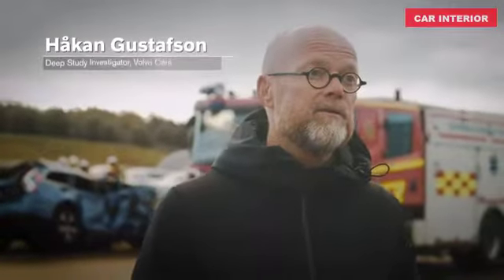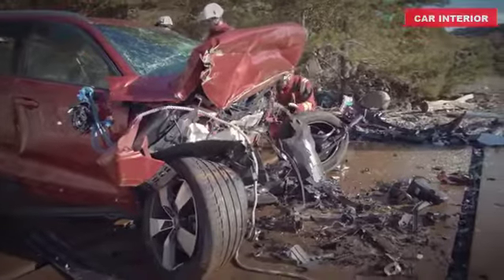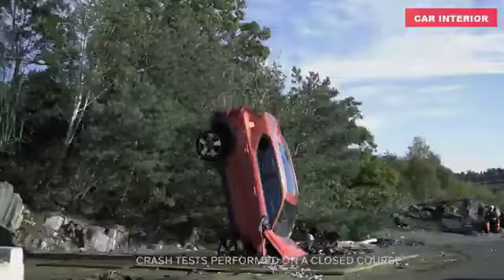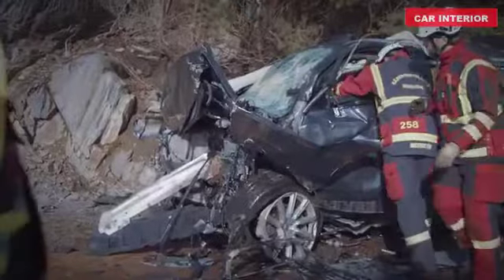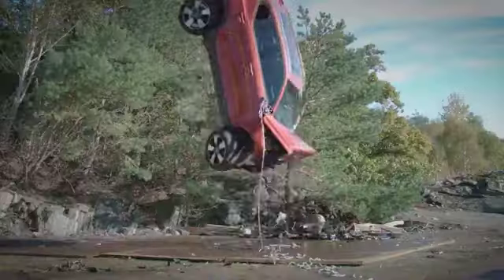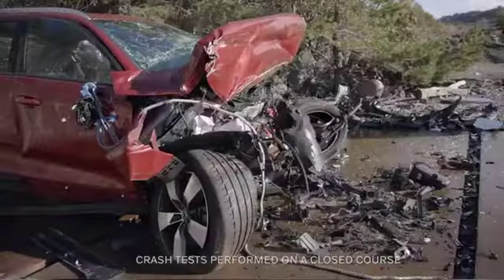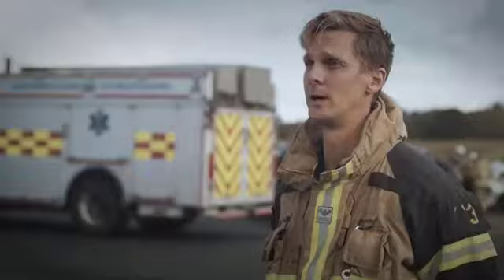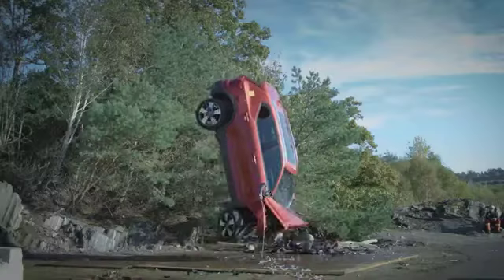Car testing with heavy crane, accident made for testing